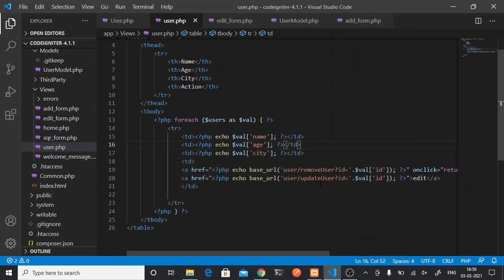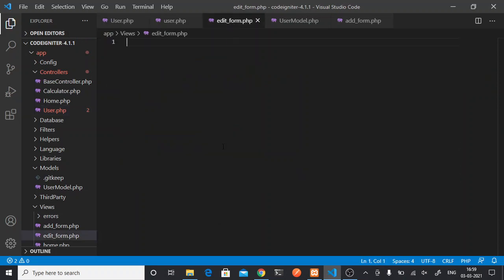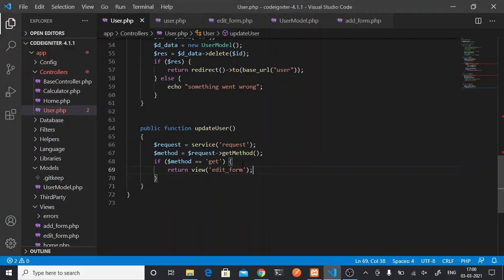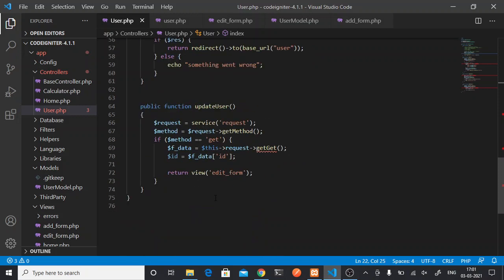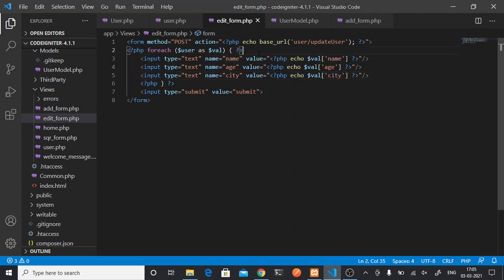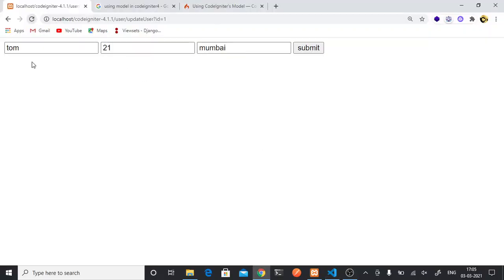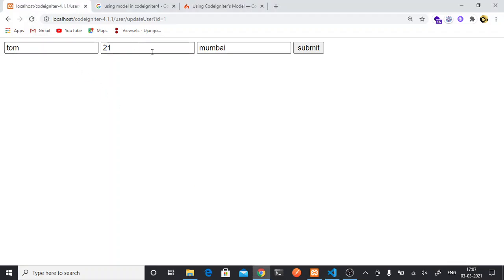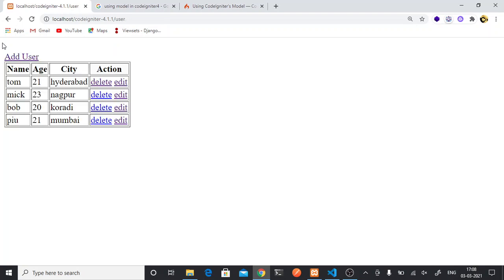8 update data